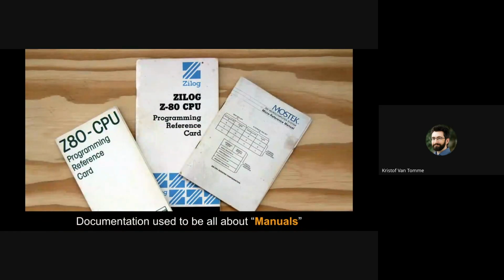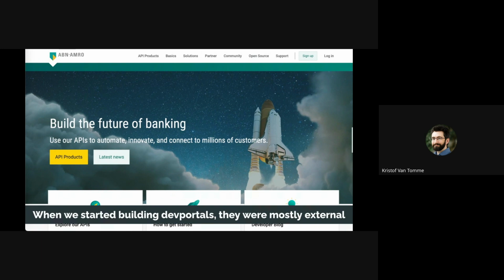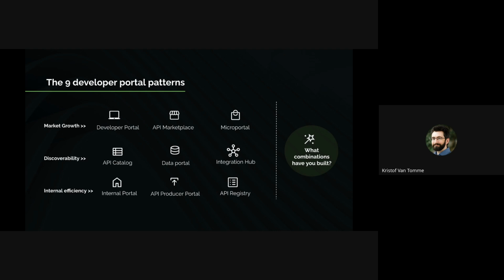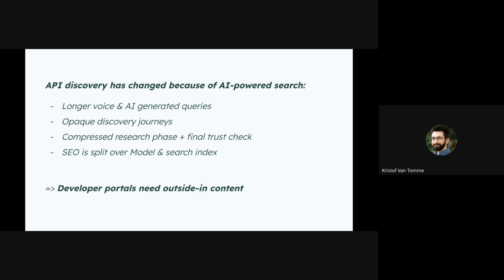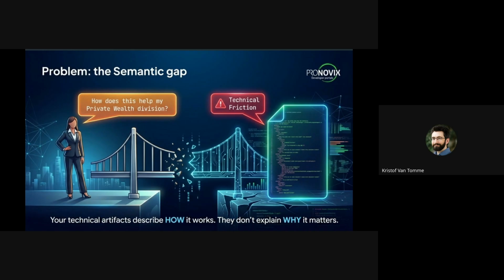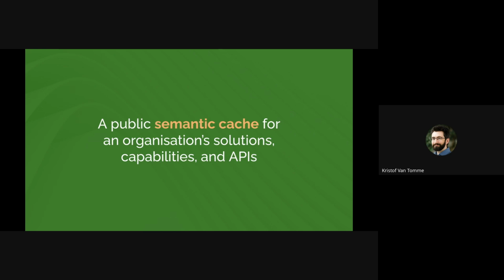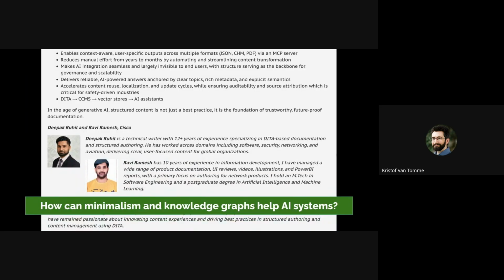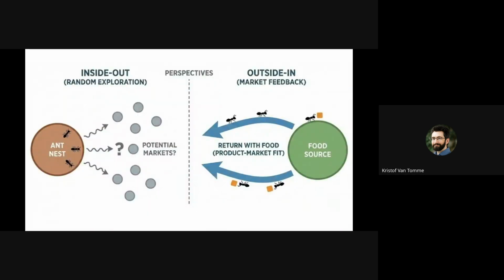Developer Portal Strategy webinar: From Documentation Platform to Context Management System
Rethinking Developer Portals for an AI-First Future

Developer portals have come a long way: from simple documentation hubs to critical platforms that shape how products are discovered, understood, and adopted. But as AI-powered search and large language models change how users consume information, the traditional developer portal model is starting to show its limits.

Join us to rethink the role of developer portals and learn how to evolve them into platforms that serve humans and machines in the age of AI.

Sign up for the Developer Portals Newsletter by Pronovix to receive

* white papers,
* articles on developer portal strategy, API documentation trends and best practices, business insights and technical solutions that can help you bring your API program to the next level,
* recaps and recordings of our online and in-person conferences,
* news about our upcoming webinars and new podcast releases,
... and more!